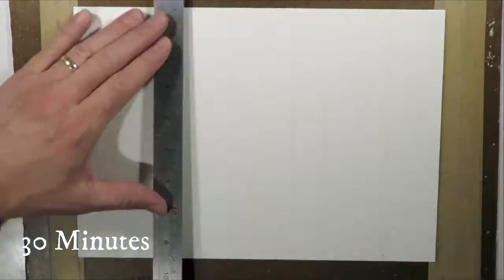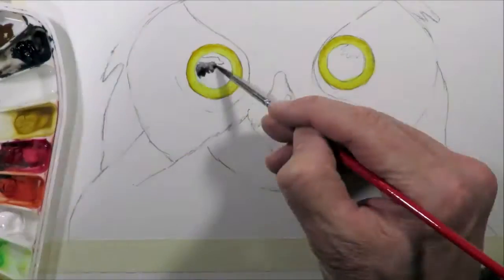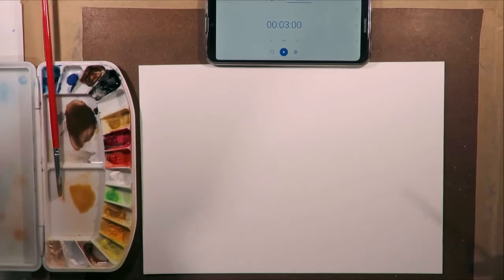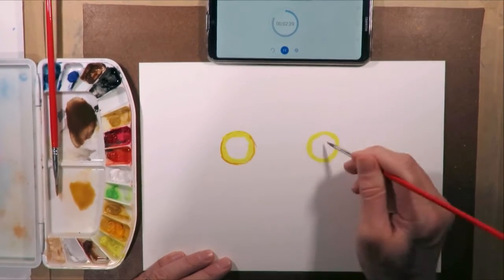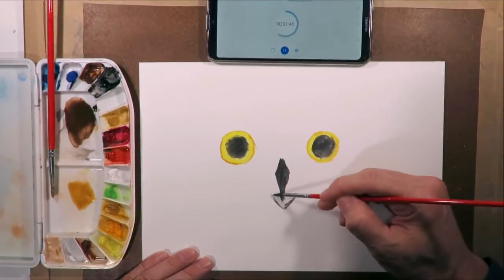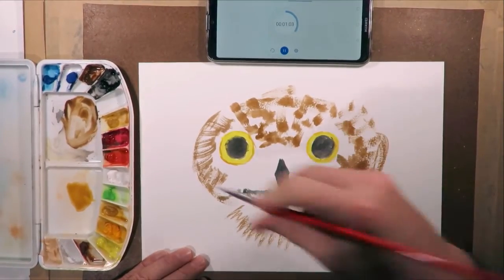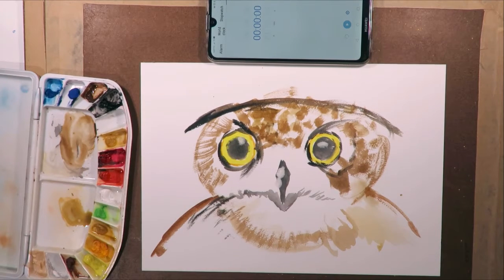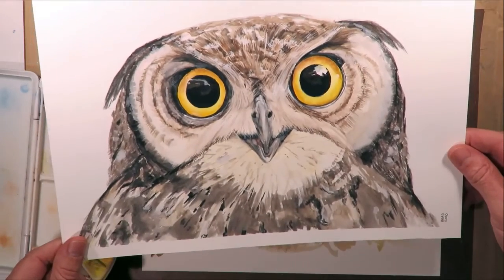Owl Speed-Painting Challenge! (30 minute and 3 minute speed paintings)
I thought I would challenge myself and re-paint one of my favourite pictures as fast as possible, for a bit of a laugh. The original drawing took about 3 hours (3.5 including setup). I did the next one in 30 minutes, and the final version in three minutes!

The three minute painting was recorded "live" so the sound quality is a bit poor... but it captures the frantic vibe.

I release new content every week, but only once - so you won't be bombarded with notifications.

To keep up to the minute with my illustrations, check out my Instagram: the_bradgic_show